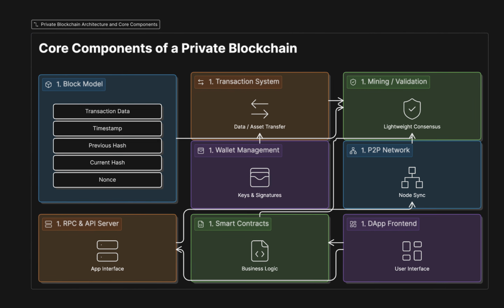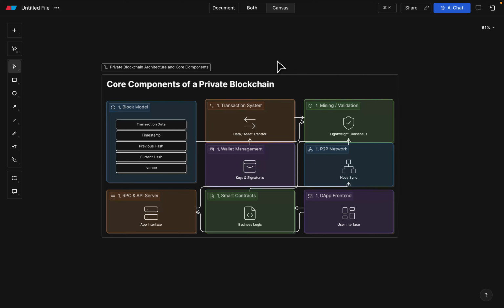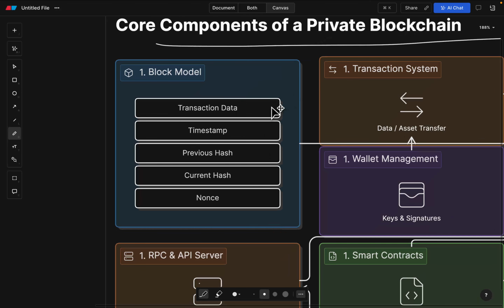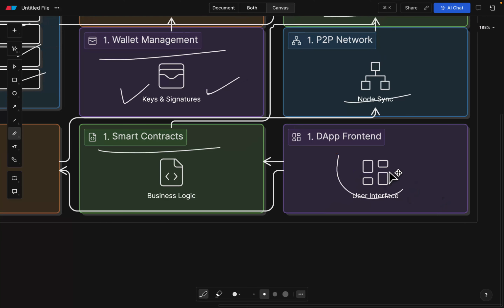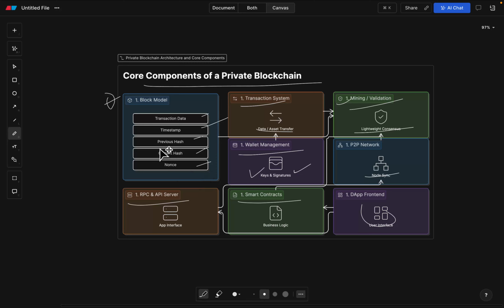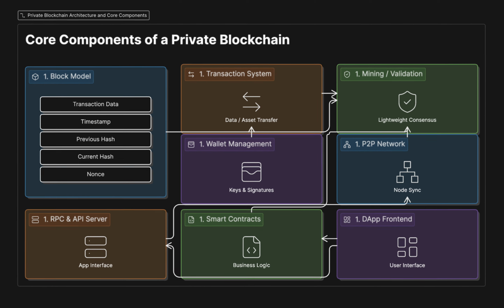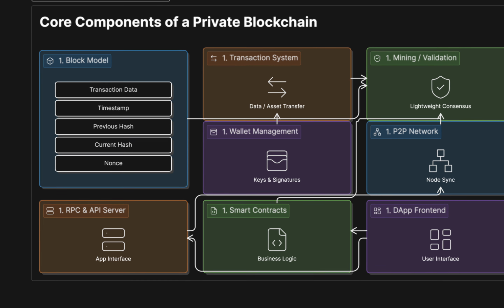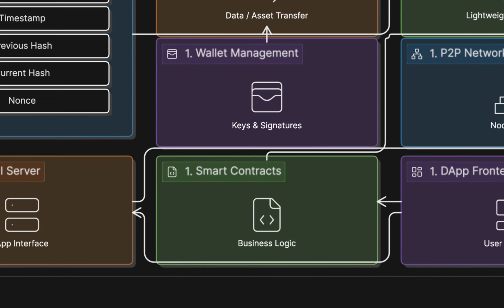Create a Private Blockchain Architecture in 2026 | Build From Scratch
Want to learn how to create a **Private Blockchain Architecture in 2026**? In this video, we’ll break down the complete architecture of a private blockchain and show you how enterprise blockchain systems are designed from scratch.

You’ll learn:
✅ Private Blockchain Architecture Explained
✅ Nodes, Validators & Consensus Mechanisms
✅ Smart Contracts & Permissioned Networks
✅ Blockchain Security & Data Flow

Whether you're a **blockchain developer, Web3 builder, or beginner**, this video will help you understand how private blockchains work and how to build scalable blockchain systems for enterprises.

🔥 Perfect for developers learning **Hyperledger, Enterprise Blockchain, Smart Contracts, and Web3 Architecture** in 2026.